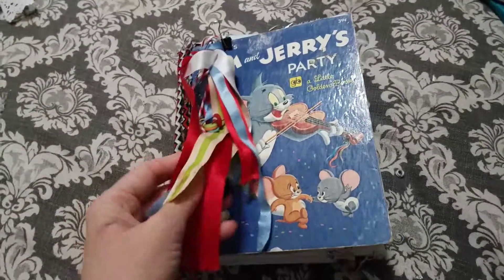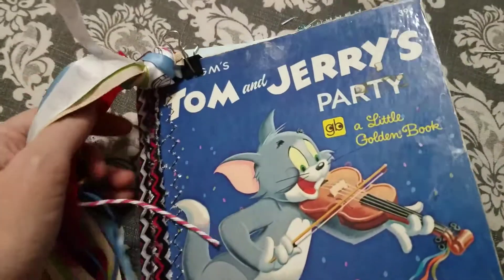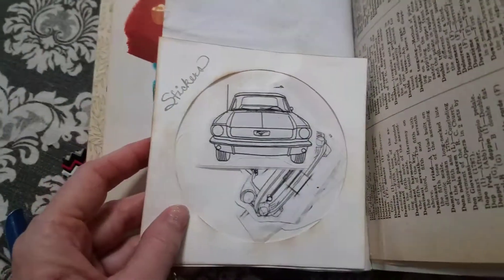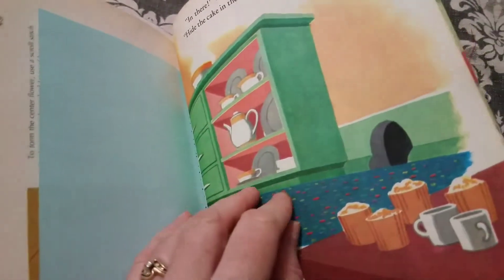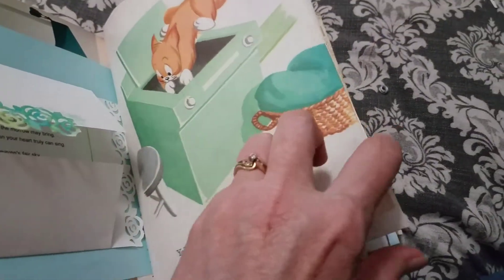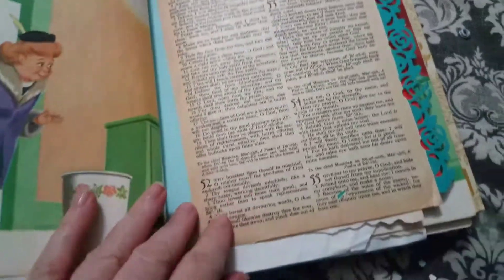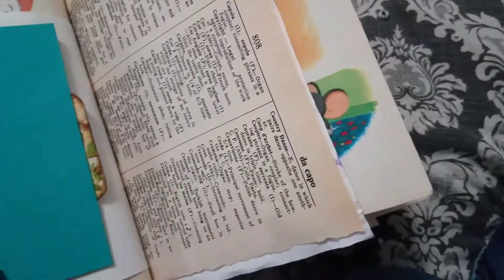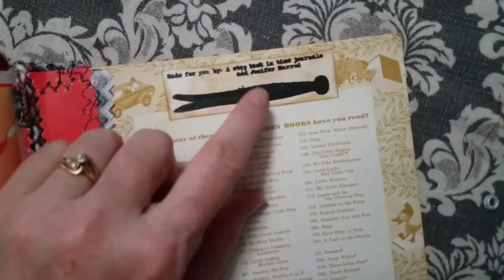Little Golden Book Tom and Jerry's Party Junk Journal Gift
If you have a video of you using one of my pintables please add pastorswifedigiprints to your video so that I can see them too. Thank you so much! Little Golden Book Tom and Jerry's Party Junk Journal Gift